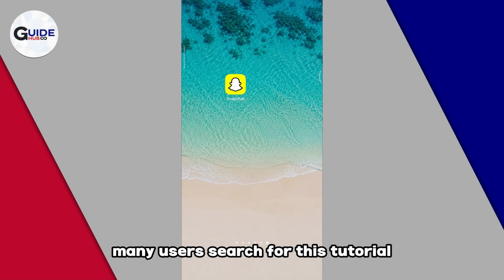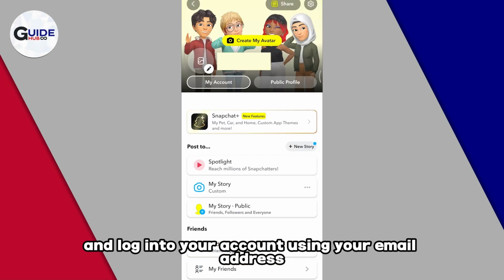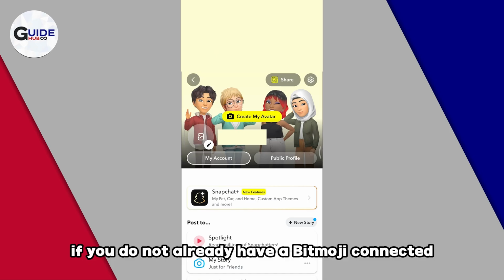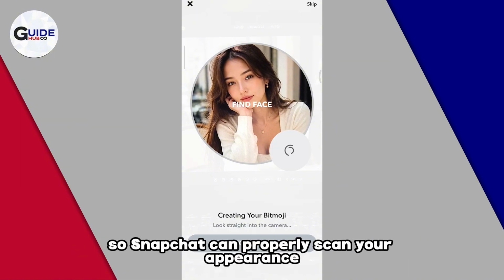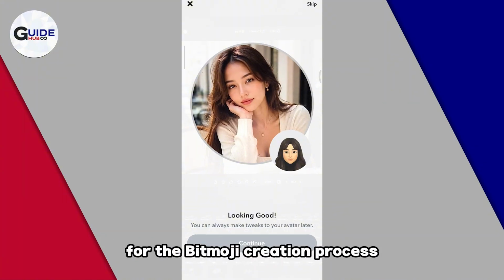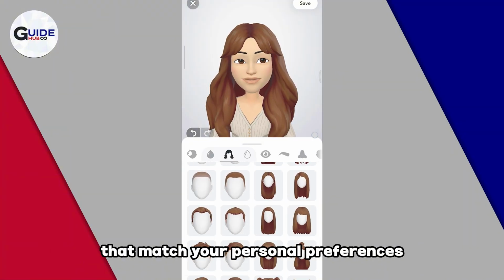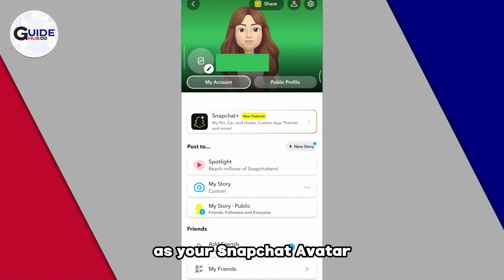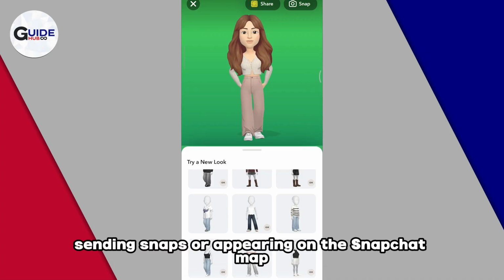How To Make Bitmoji With Selfie On Snapchat (𝟮𝟬𝟮𝟲) | 100% WORKS | NO Yapping, To The Point & EASY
(2026) Learn How To Make Bitmoji With Selfie On Snapchat in this video (NO YAPPING + 100% WORKS!) | EASY FULL GUIDE, Everything You Need To Know! | Make Bitmoji With Selfie On Snapchat